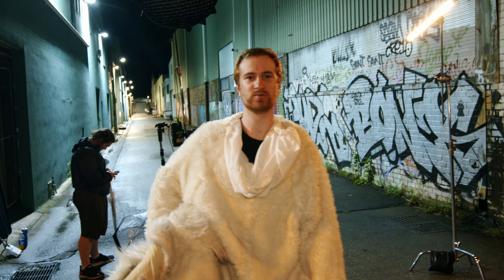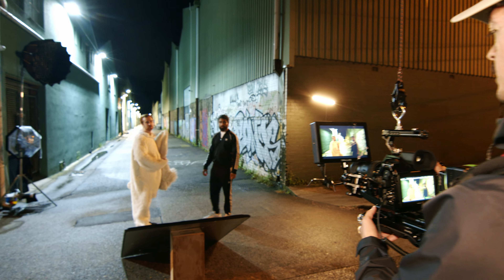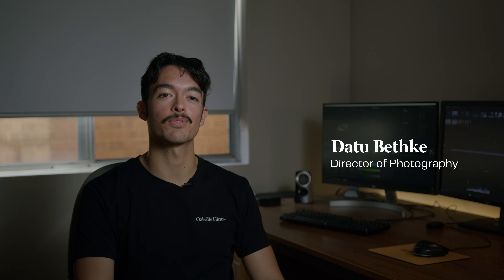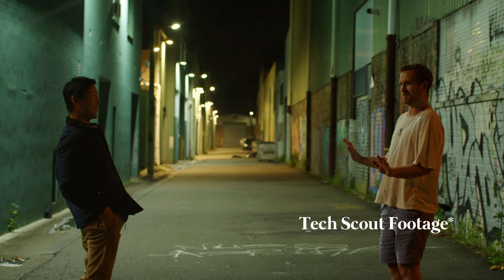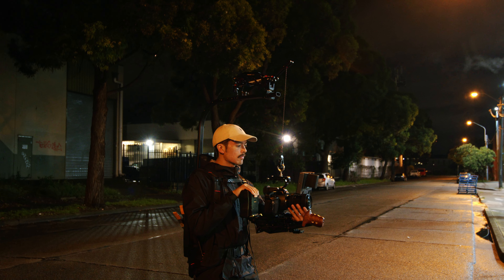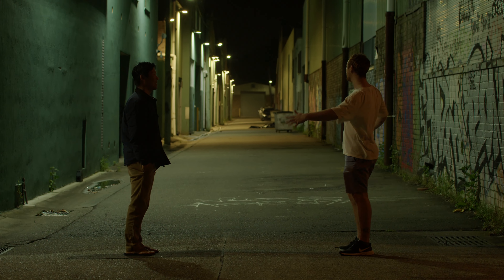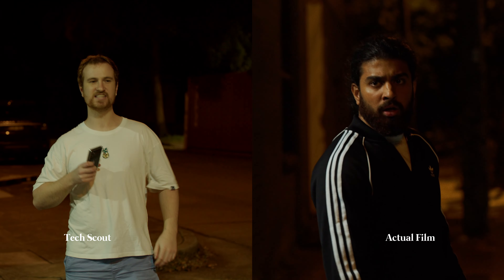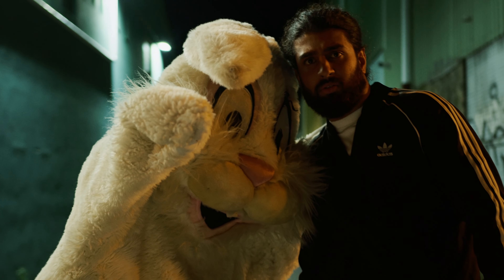Budget filmmaking - How we made a film in 5 days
We discuss and breakdown our most recent short, Rabbit Hole.
We talk about the cinematography, creative direction, pre-production and general tip and tricks on how to create films on a tight budget.

00:00 - 00:17 - Introduction
00:17 - 02:09 - Background
02:09 - 03:09 - Creative Breakdown
03:09 - 04:14 - Cinematography pt 1
04:14 - 05:34 - Blocking and direction
05:34 - 07:55 - Cinematography pt 2
07:55 - 08:52 - Budget Breakdown